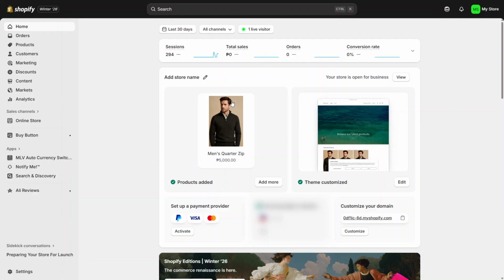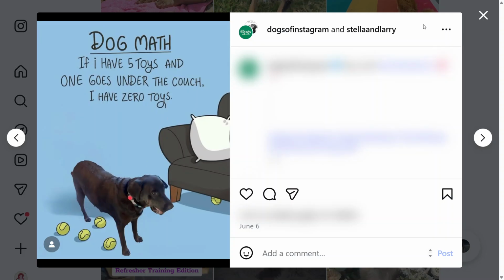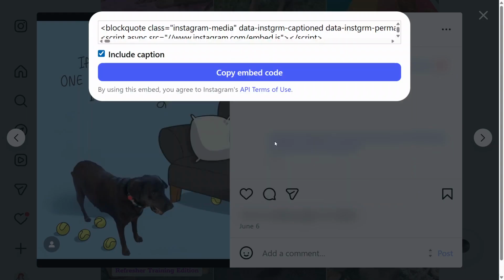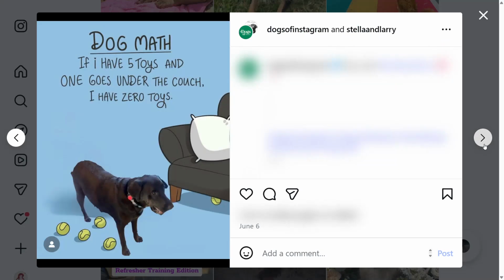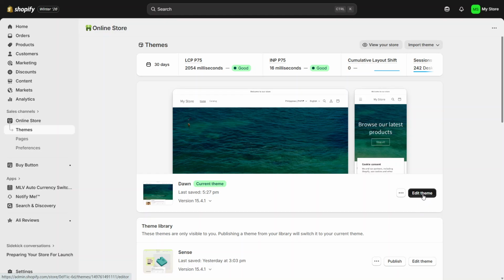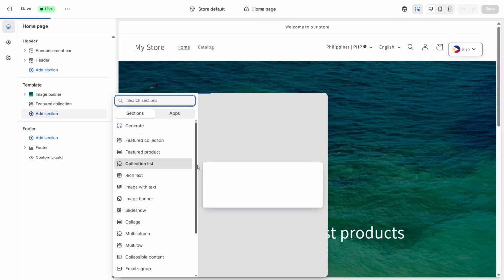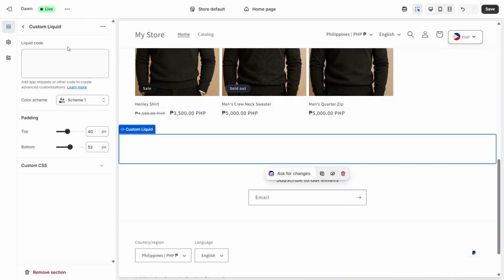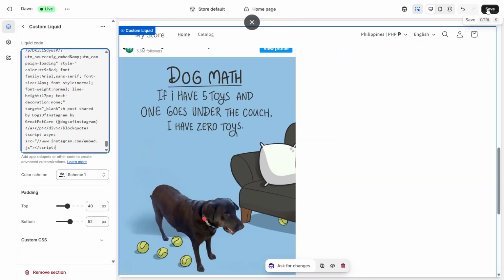How to Embed Instagram on Shopify (2026) | Easy Embed Setup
In this tutorial, you’ll learn how to embed Instagram on Shopify using the updated 2026 method. Meta has changed how Instagram posts and feeds can be embedded, and Shopify updated its Custom Liquid and theme sections—meaning older tutorials no longer match the current workflow. This walkthrough shows you how to generate the correct Instagram embed code, insert it into a page or section, adjust the width for mobile and desktop, and fix issues like the embed not loading or appearing with reduced height. You’ll also learn alternative methods using Shopify apps if you want a full feed instead of a single post.
Perfect for showcasing social proof or brand visuals on your Shopify store.